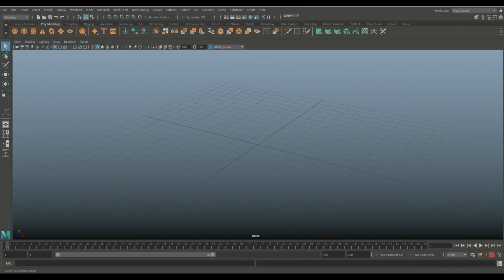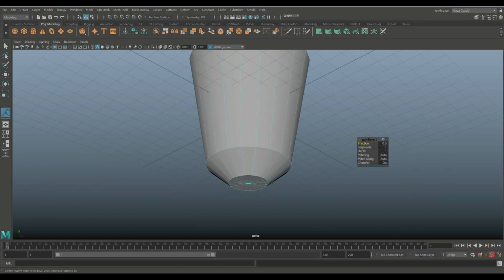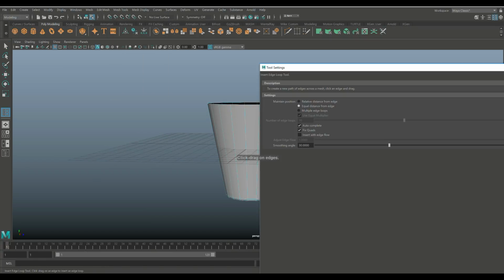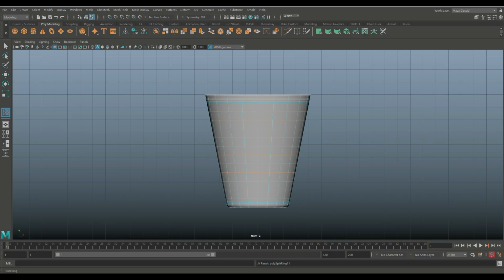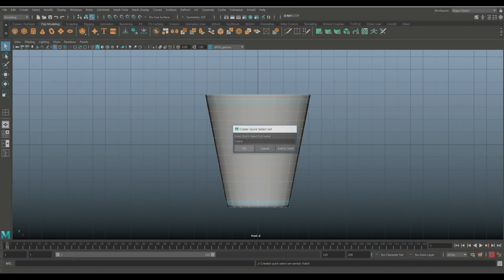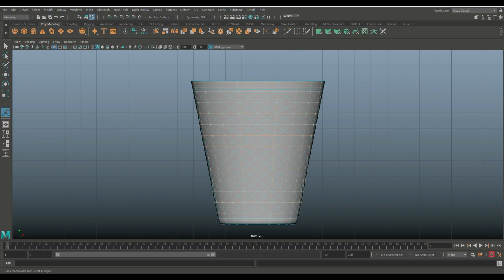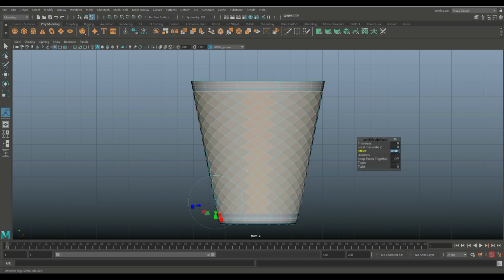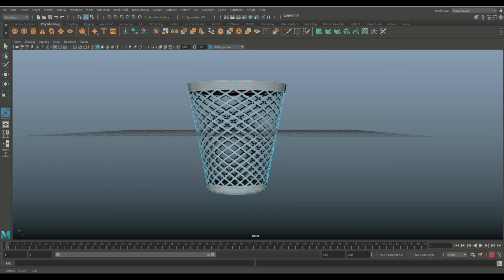How to model a Wire frame Waste Basket in Maya 2019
In this 3D modeling video in Maya 2019 I will show you how to model a wire frame waste basket.

Jason Swisher
Elizabeth K. Meeker
Jamie
Dylan Void

AMAZON GATEWAY

Link to MH Tutorials Amazon store :

MH Tutorials
The Netherlands